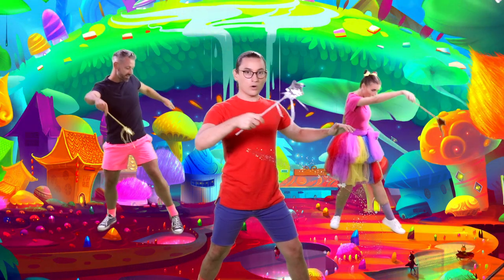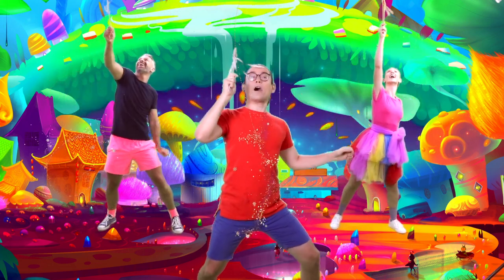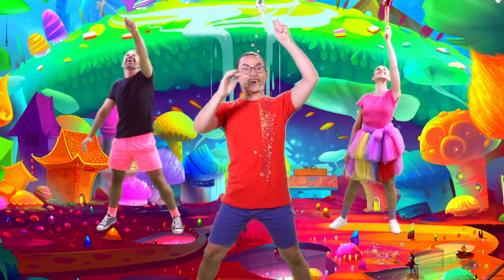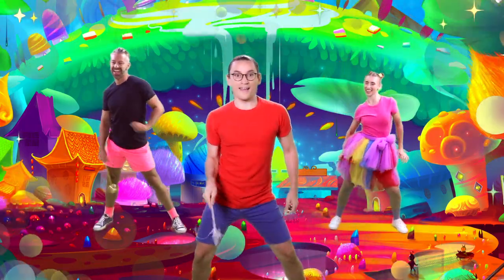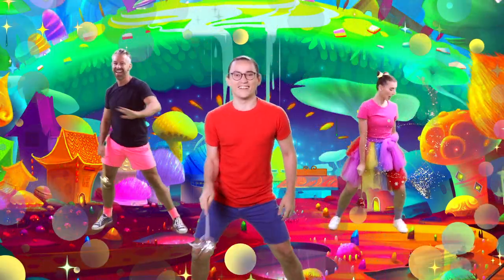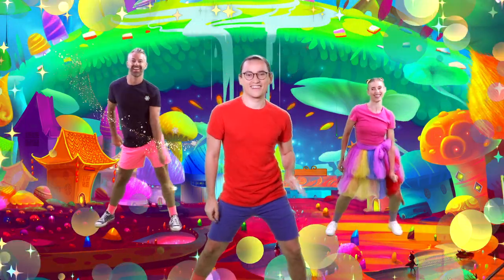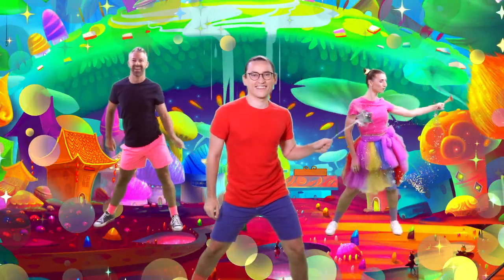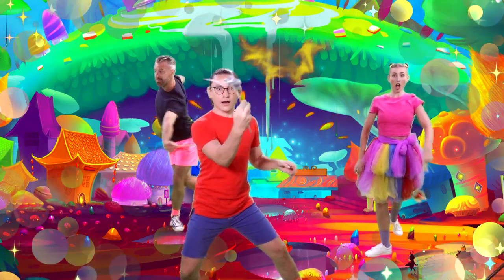Magic Wand Song: Dance Along Song For Kids - Action Songs For Toddlers - Kids Songs | Little Movers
Get ready to wave your magic wands and dance with our fun and easy magic wand dance for kids! Perfect for toddlers and preschoolers, this video helps ignite your child's imagination while keeping them moving and grooving.

Let your kids enjoy the magic of dance and explore their creativity with easy-to-follow movements. Don’t forget to check out more magical dances and fun activities!

This video is about Magic Wand Song: Dance Along Song For Kids - Action Songs For Toddlers - Kids Songs | Little Movers. But It also covers the following topics:

Imagination Songs For Preschoolers
Simple Movement Song
Wizard Dance For Kids

🔗Or we can come to you! Dance workshops

👉 Easy Jive Dance Tutorial For Kids: Easy Dance Moves For Kids - Dance Along For Kids | Little Movers

👉 Easy Story Book Waltz Dance: Dance Along For Kids - Easy Brain Break Dance Moves | Little Movers

👉 Seated Pirate Dance For Kids! Easy Hip Hop Dance Moves For Kids - Dance For SEN Kids | Little Movers

✅ About THE MOVERVERSE - Dance and Movement.

Welcome to THE MOVERVERSE! Join us for fun dance & sing-along videos for kids, parents, & teachers. Let's get moving, express ourselves, & enjoy the joy of dance – perfect for all ages & abilities!

What We Offer:
🎵Dance Along – Easy steps for kids of all ages!
🎤Sing-Along – Let’s sing, dance, & have fun!
💌Adapted Dances – For kids with special educational needs.

Our Programs:
✨Little Movers (Ages 2-5) – Simple, fun routines!
✨Move Monkeys (6+ & beginners) – Awesome, active moves!
✨Koala Bop – Adapted dances so everyone can groove!

Meet your instructors: Josh, Victoria, & Declan! They bring energy & creativity to every session. Our videos are easy to follow – just press play, & dance with us!

© THE MOVERVERSE - Dance and Movement